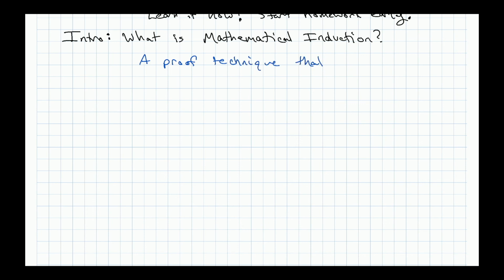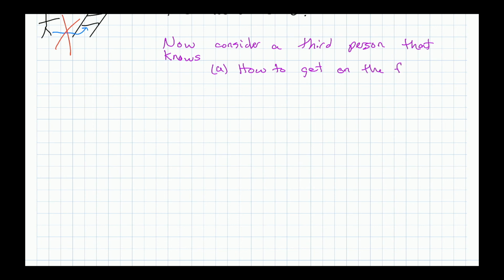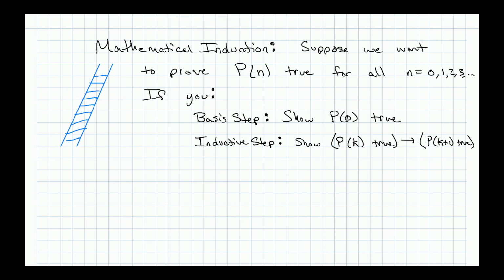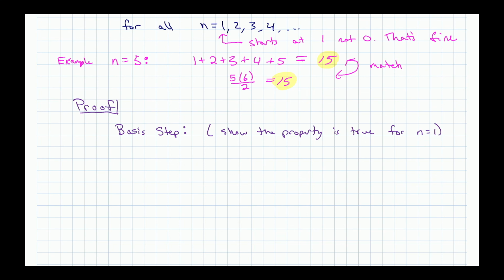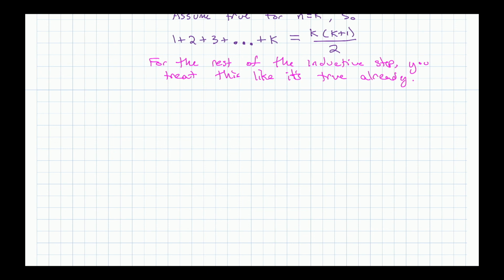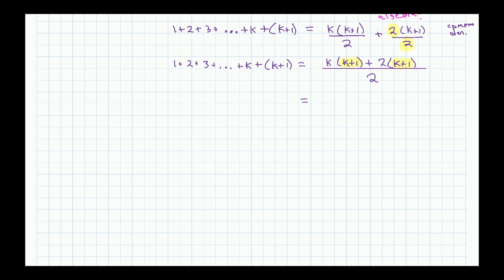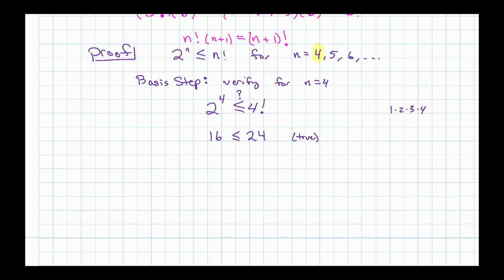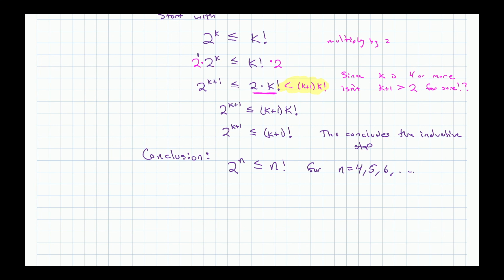Math 07 Section 5.1 Induction Part 1